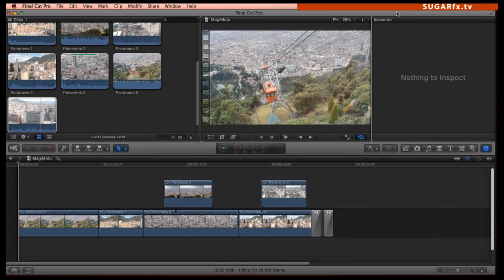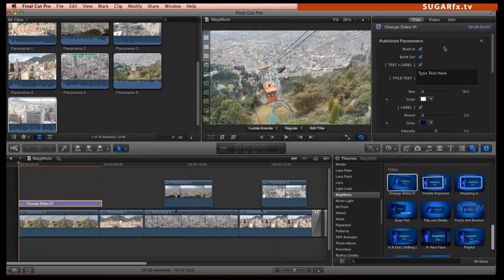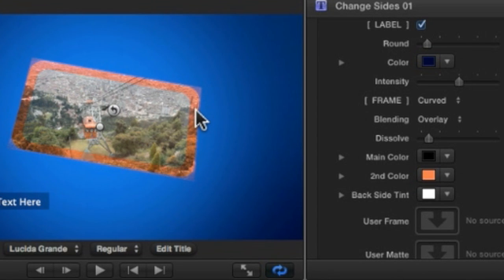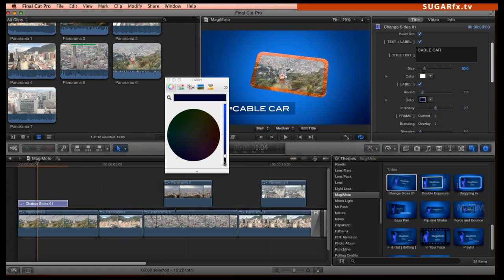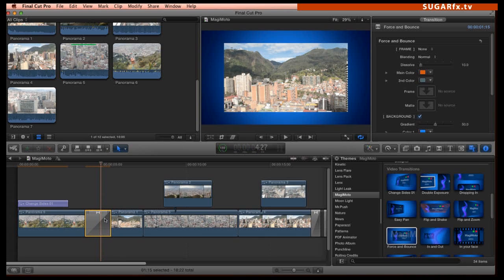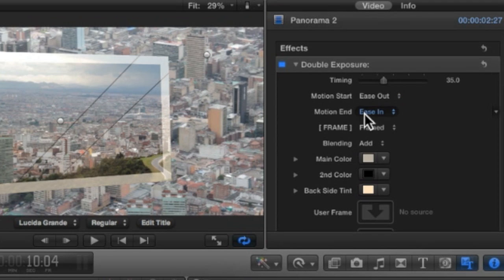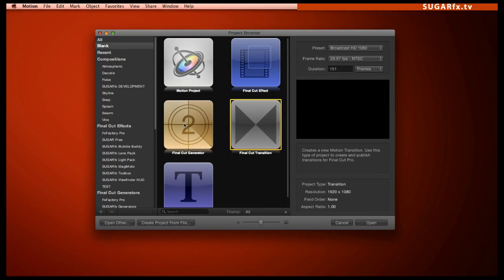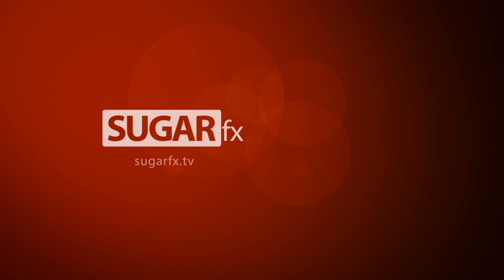SUGARfx MagiMoto Tutorial in Final Cut Pro X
Move elements on screen with ease, to create complex animations without keyframes. Compatible with Final Cut Pro 6, 7 and X, Motion 3, 4 and 5, After Effects CS3, CS4, CS5, CS5.5 and CS6.